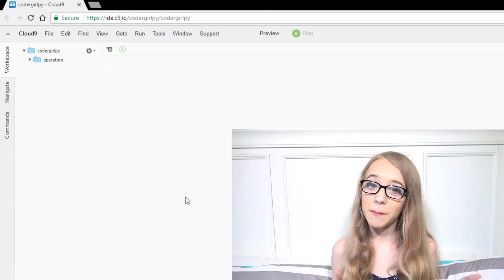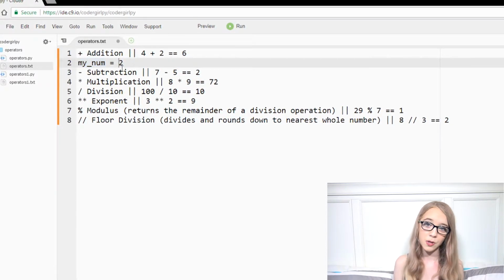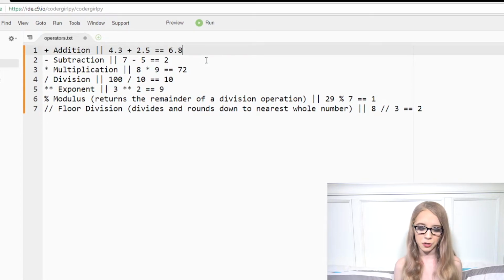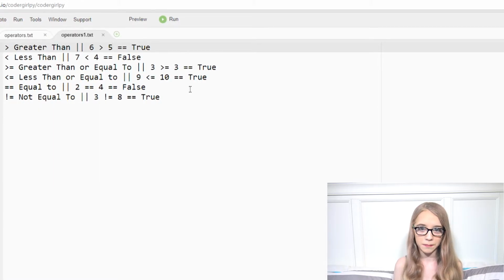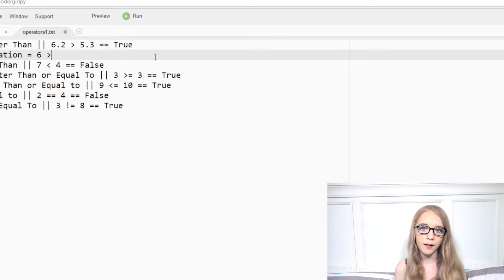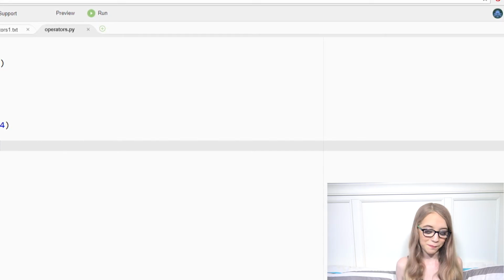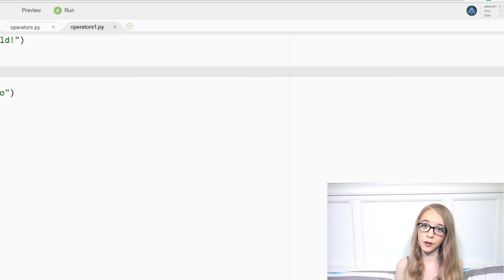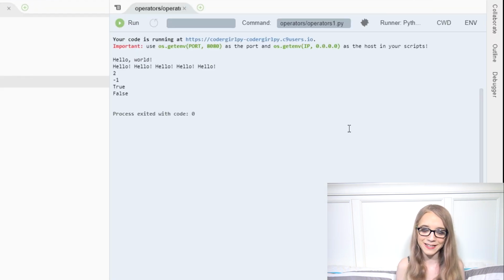Codergirl.py episode 4 operators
In this episode, we'll be using operators to complete simple tasks, such as addition, multiplication, and division. We'll also be using comparison operators to evaluate operations.